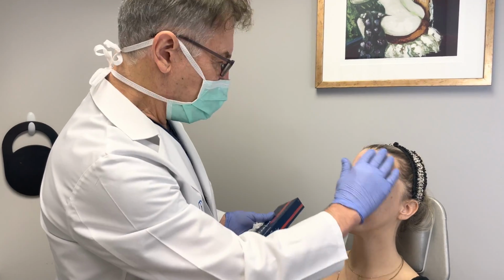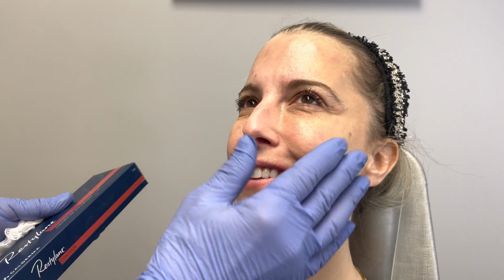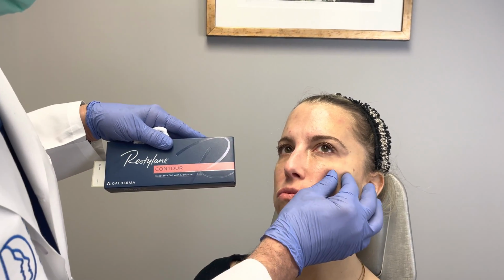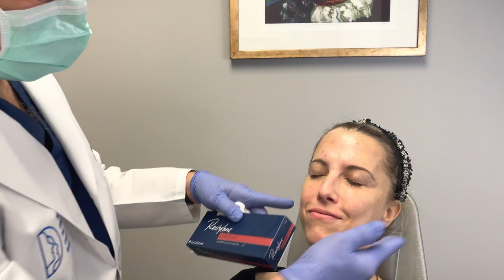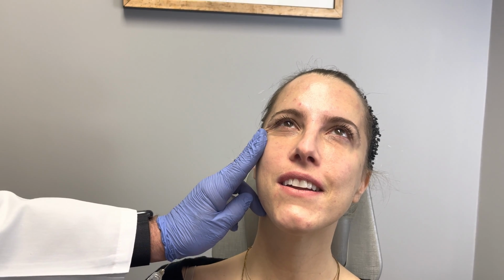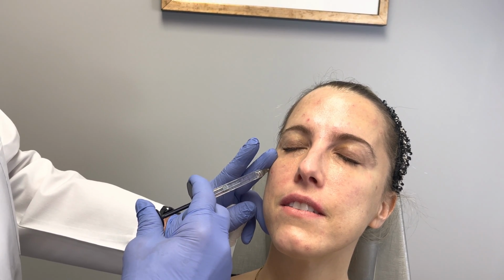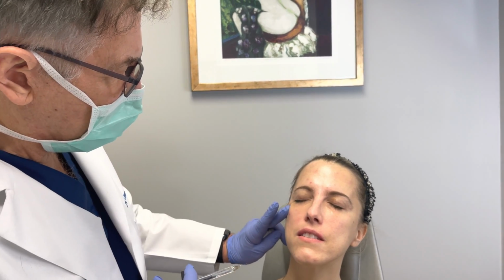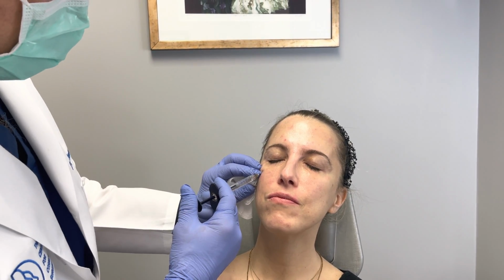Restylane Contour Treatment with Dr. Hopping, Washington DC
Dr. Hopping injects patient with a hyaluronic acid dermal filler to restore cheek shape and definition. Be sure to choose a provider with specific training, knowledge and skill to ensure safe treatment and natural-looking results.